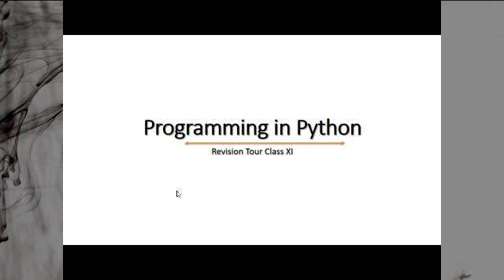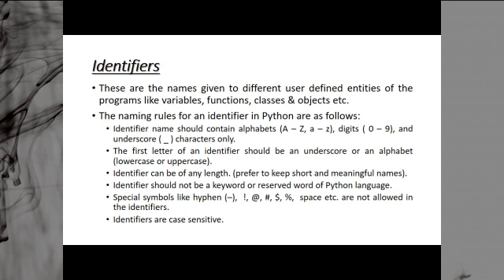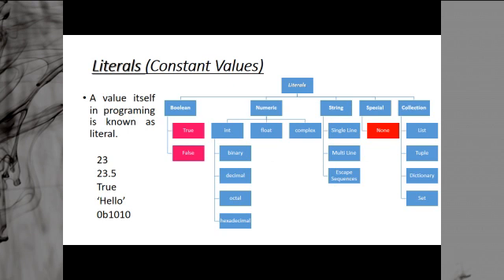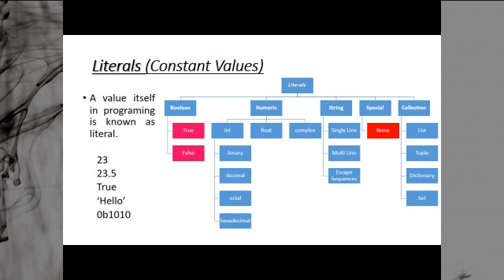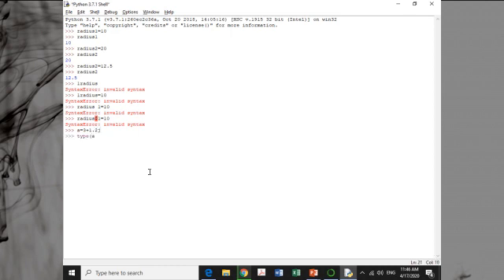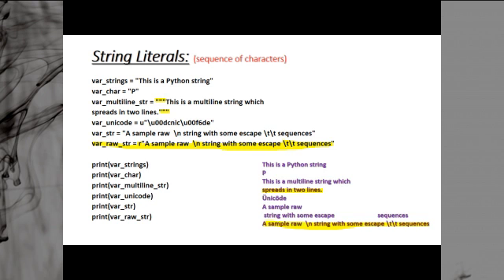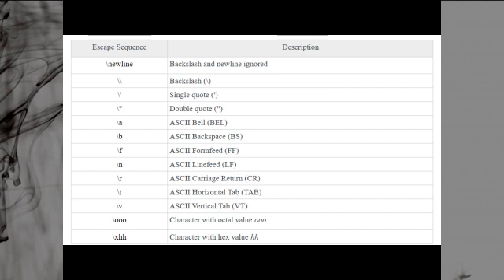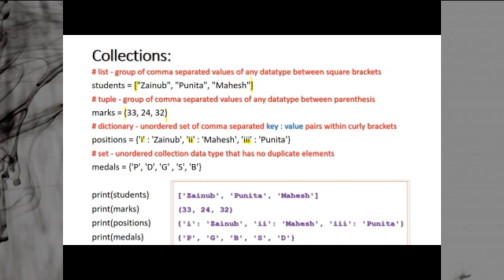Session002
Sessom 002 - Introduction To Python (Identifiers & Literals)